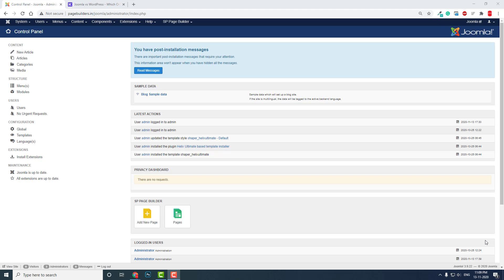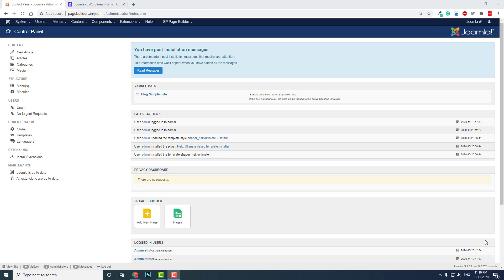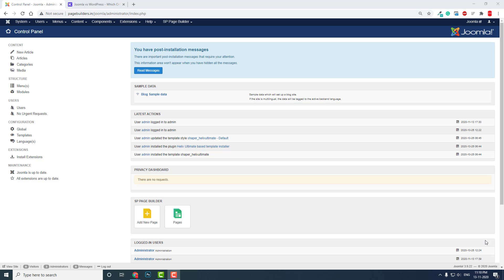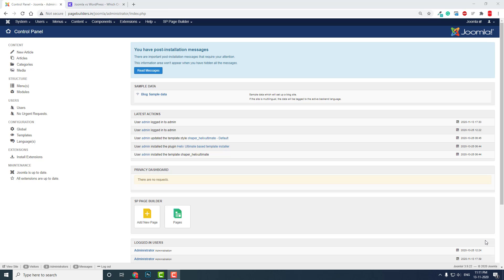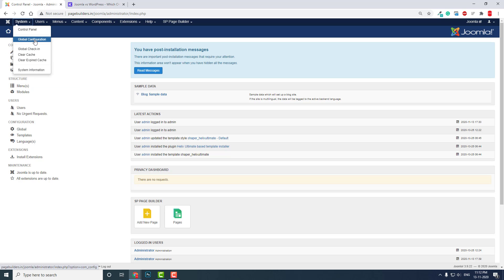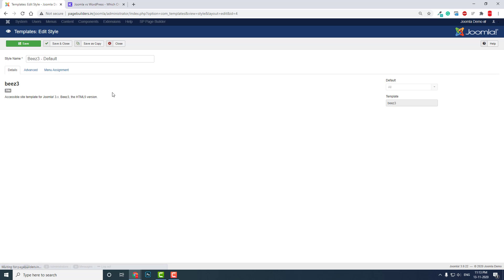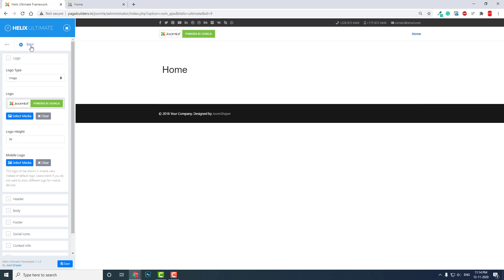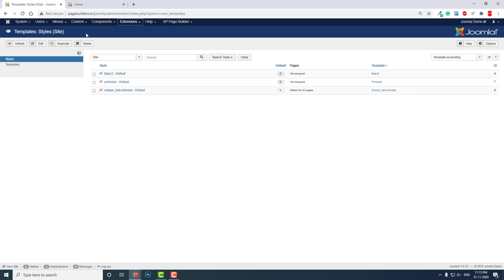How to change site title and logo in your Joomla Website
Introductory video about Joomla and little about Joomla Vs Wordpress.